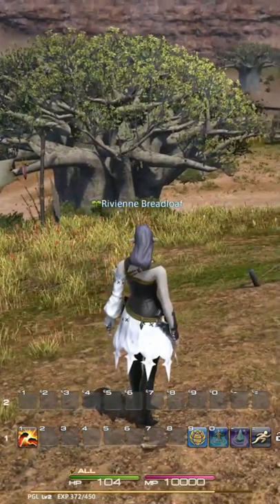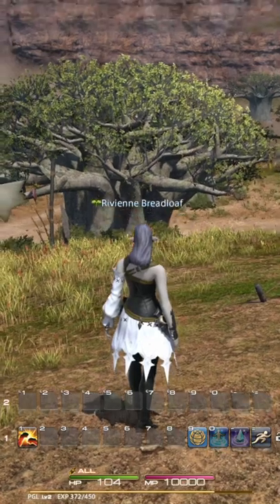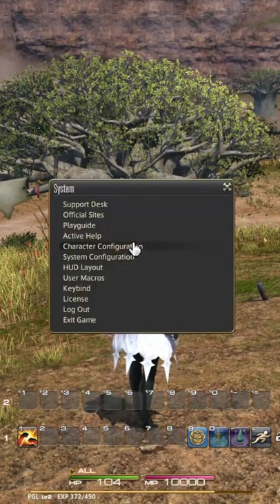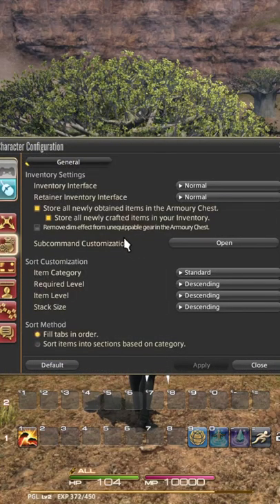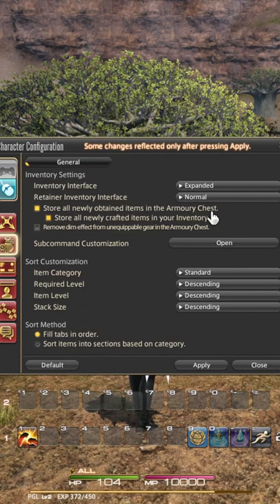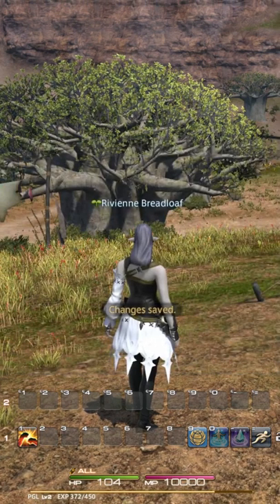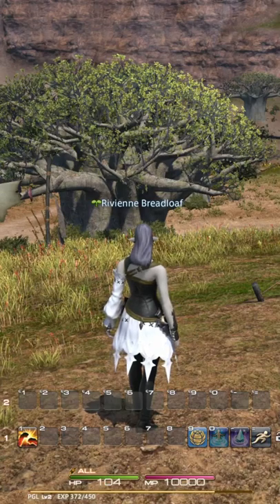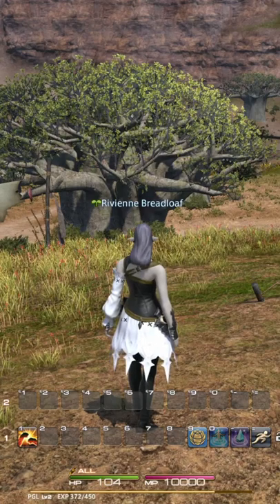FFXIV New Player Tip | Enabling Your Expanded Inventory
Within FFXIV there are quite a few options and settings that frankly are not gone over through the normal playing of the game. One of those settings is the expansion of your inventory for both you and your retainer.

Typical, the FFXIV inventory systems has a handful of bags you can open up individually. However, by enabling this setting you'll have full access to ALL of your inventory at once, spread between two large tabs.

For me personally, this has been a much better way to go as my inventory tends to be cluttered!